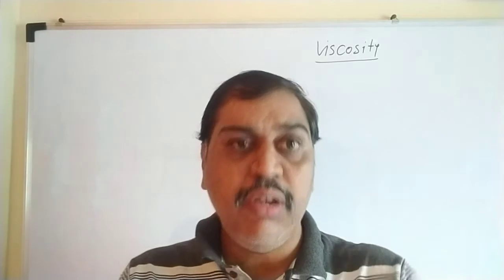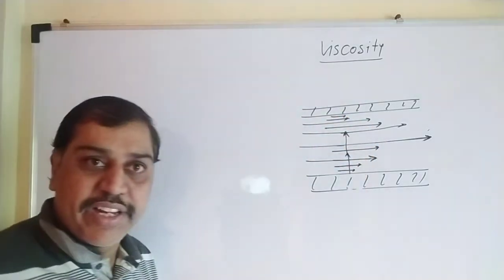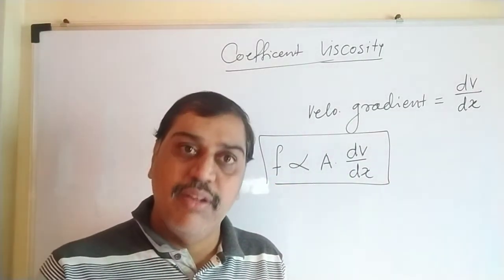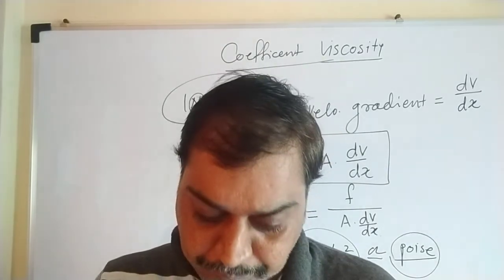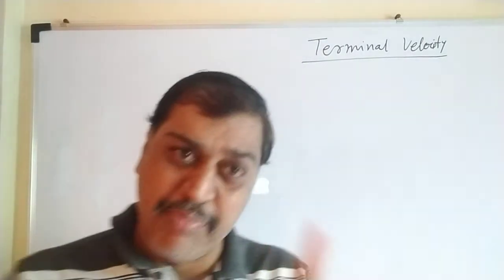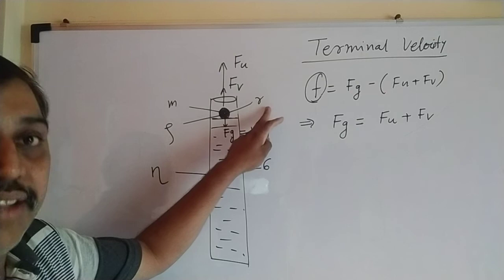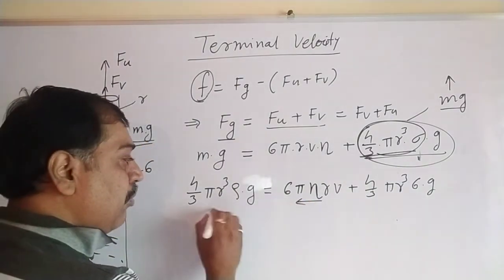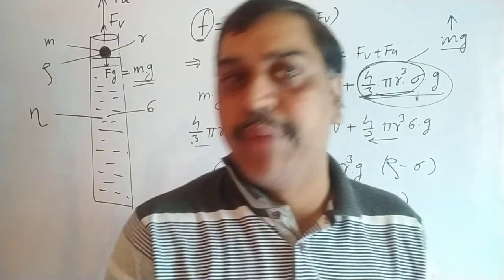Mechanical properties of fluid | physics | class 12 | chapter 2 | video 6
Mechanical properties of fluid | physics | class 12 | chapter 2 | viscosity | coefficient of viscosity | stokes law | video 6